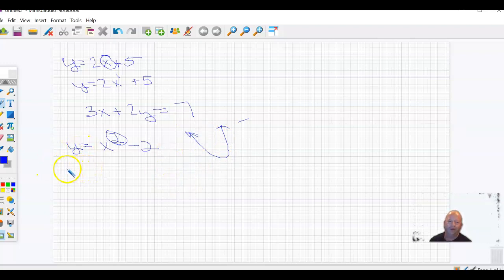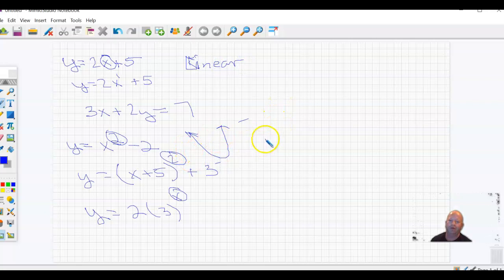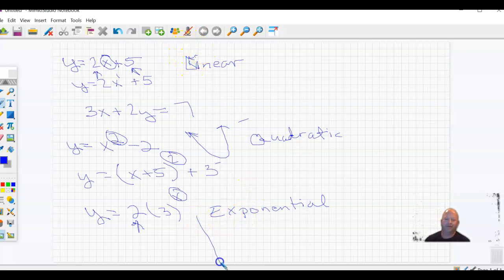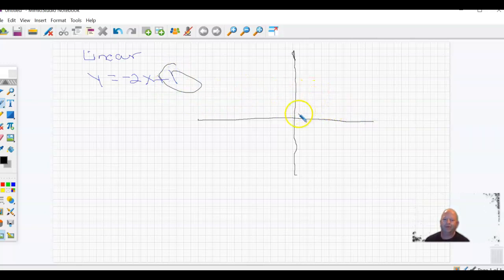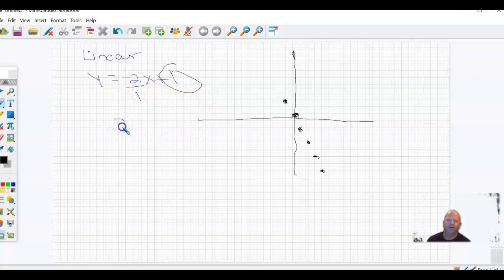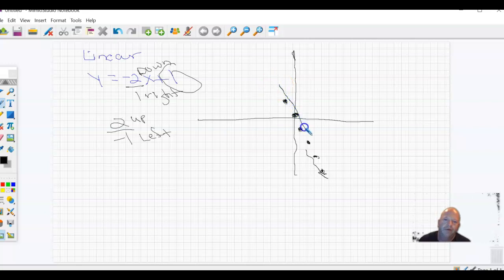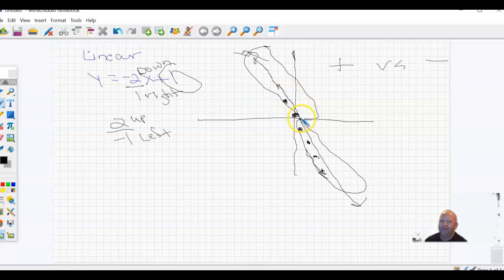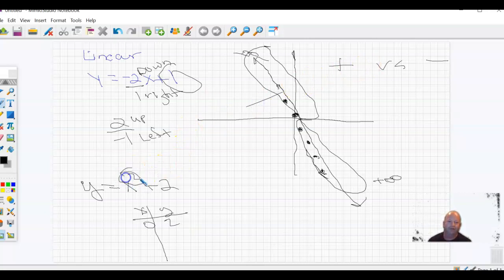alg 2 1.1 (1)